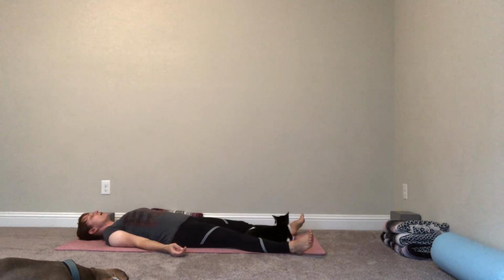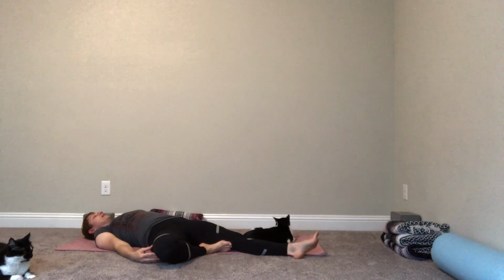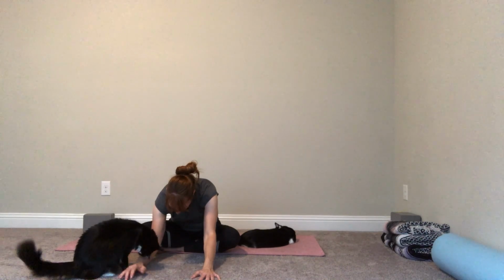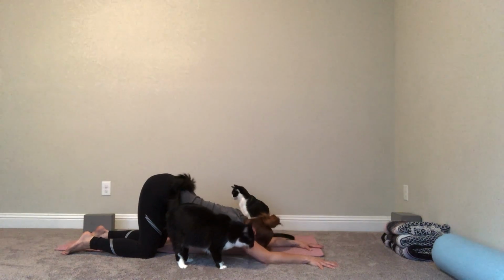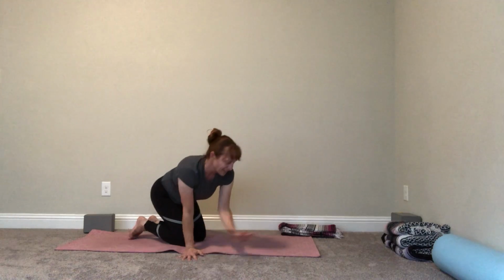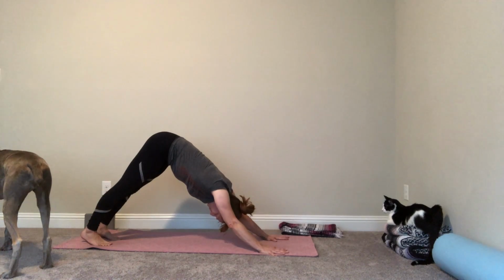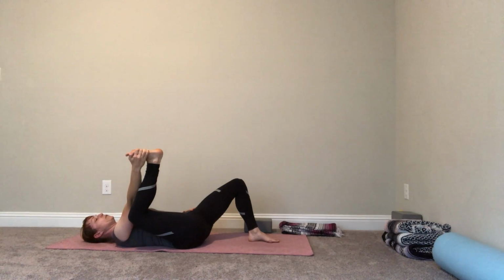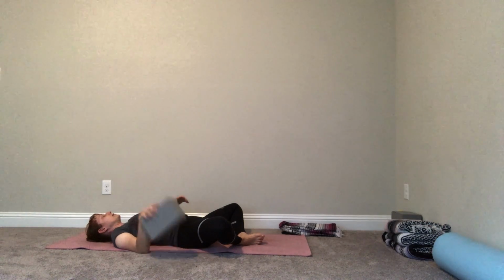Sunday Gentle Flow Replay 8/2